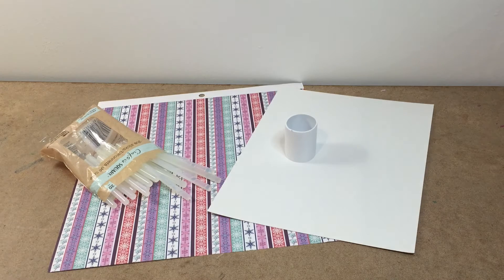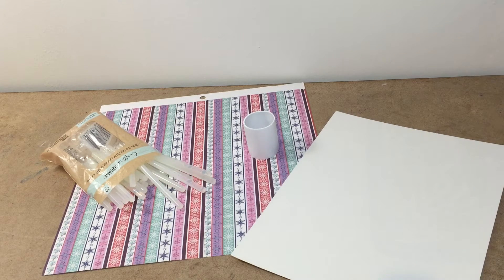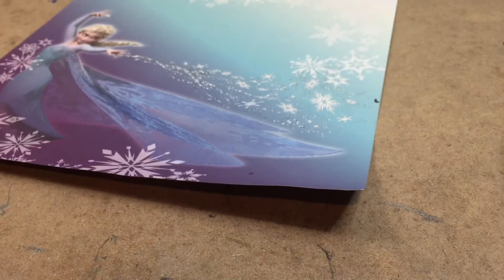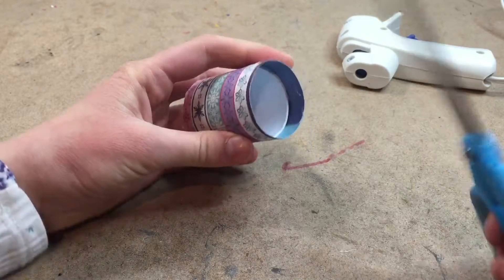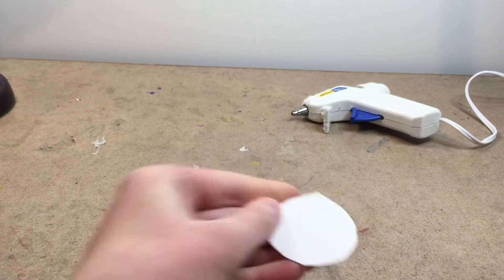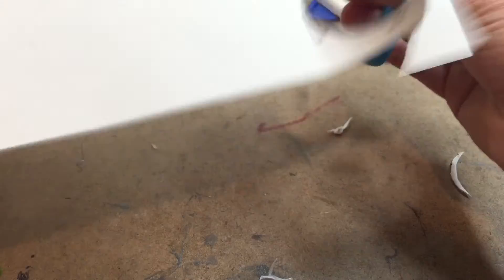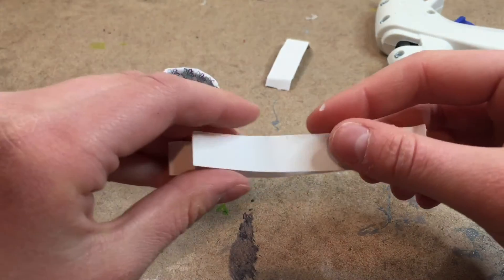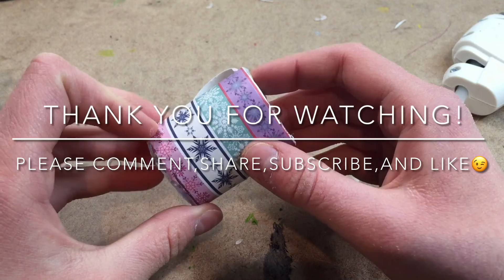Cute DIY Wintery Hot Chocolate Mug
In this video, I show you how to make a super cute hot chocolate mug! Love you guys!